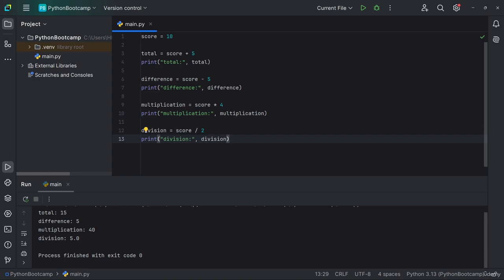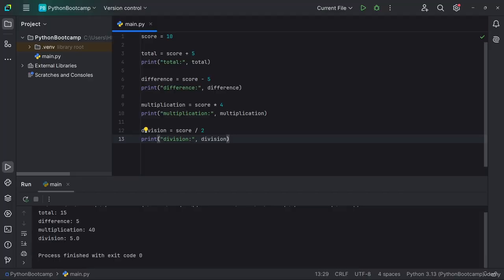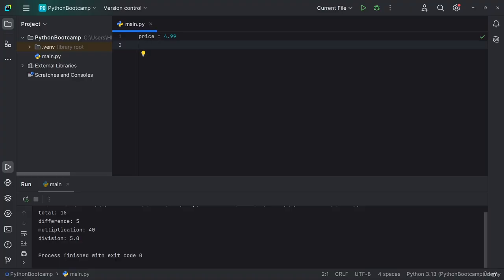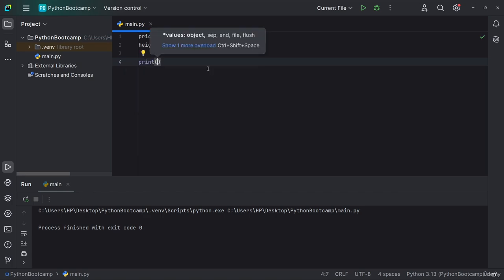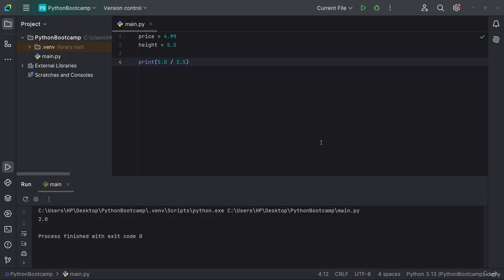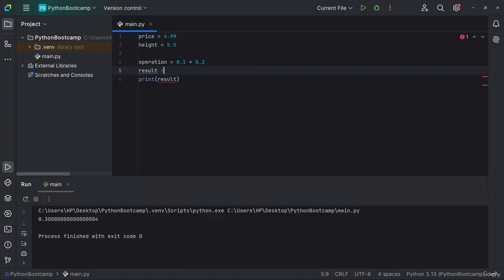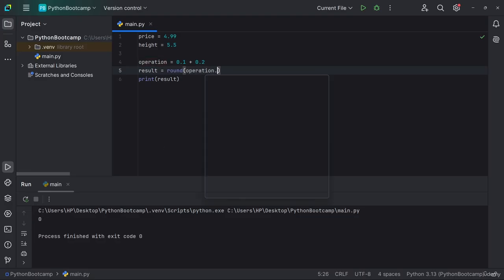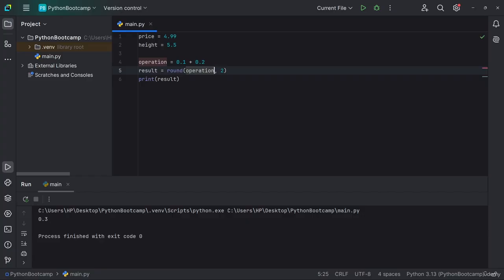Floats | Master Python in 2025: A Hands-On Bootcamp for Beginners